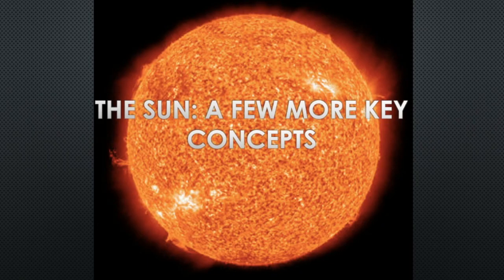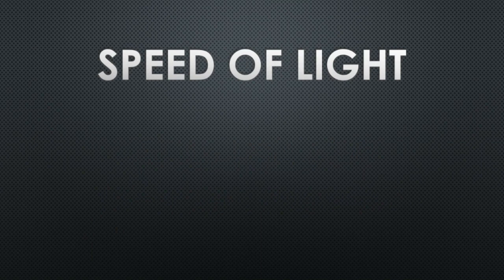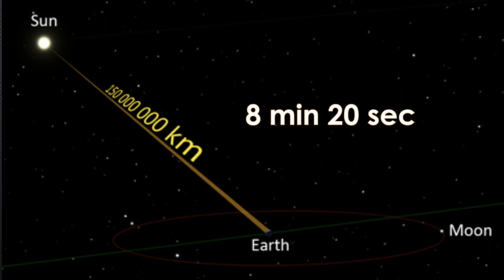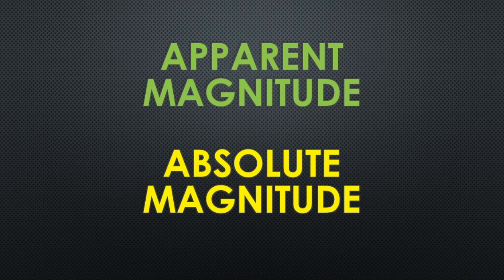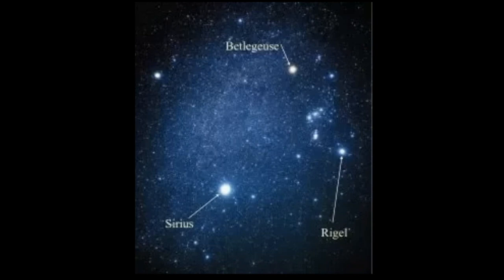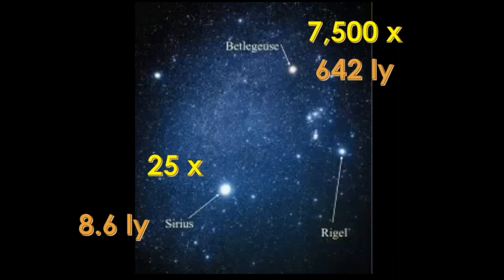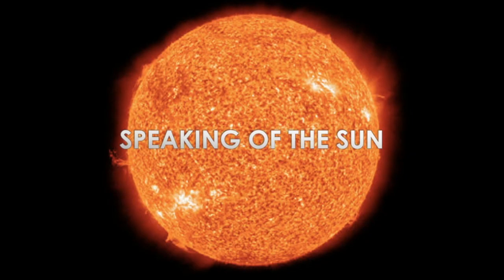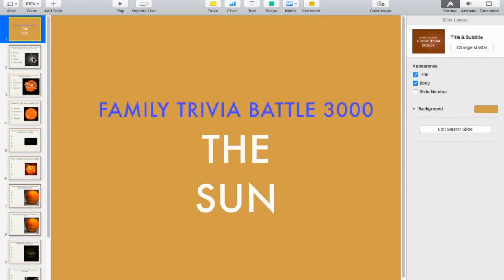6th grade sci e-Learning, Episode 10 Moon review Sun part 2